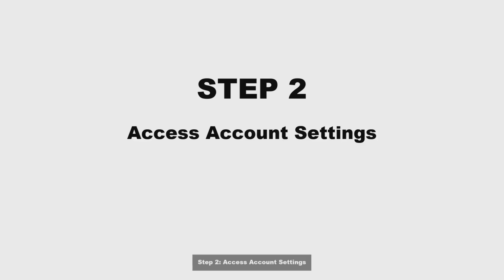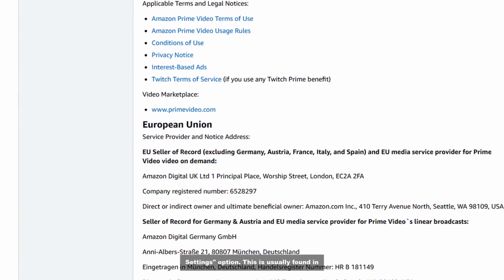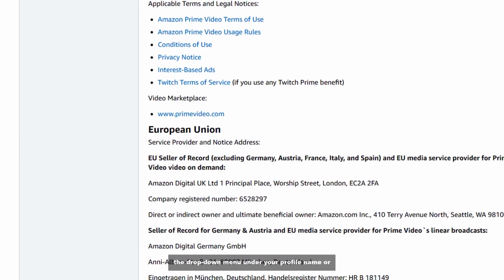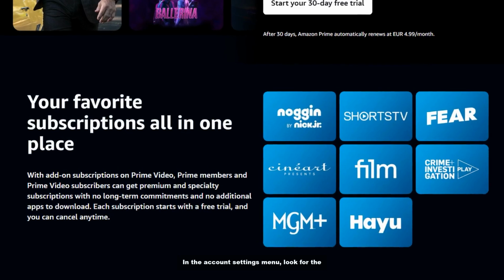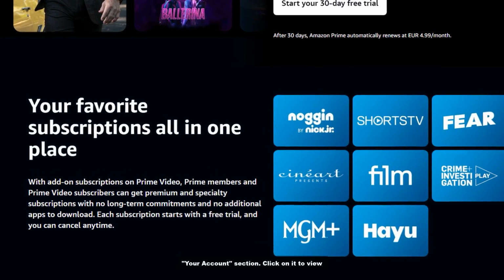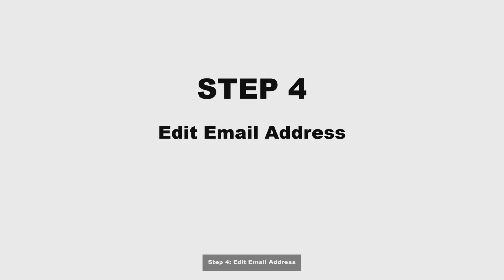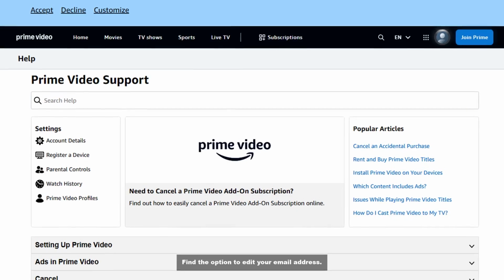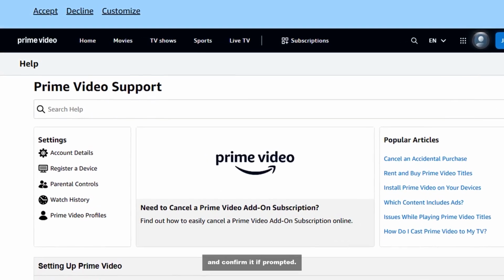How To Update Email Address On Amazon Prime Video 2025 (2026)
If you're having trouble accessing your account or want to change your email for any reason, this guide will help you through the process step by step.